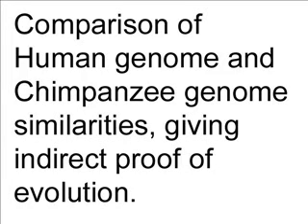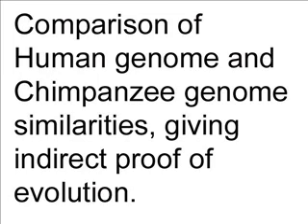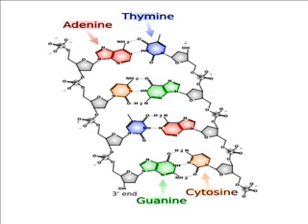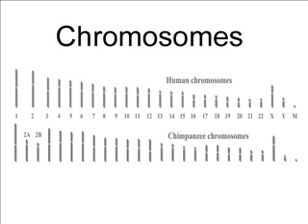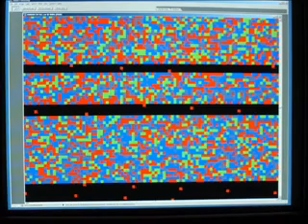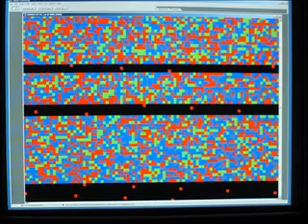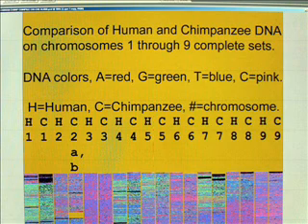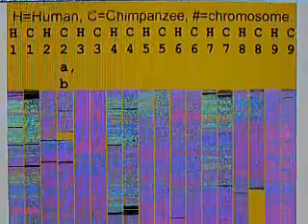Strong proof of human evolution chromosomes 1 to 9.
This video shows strong inference proof of evolutionary theory by showing the similarity between human and chimpanzee chomosomes 1 through 9, in a side by side chromosome count, chromosome size, middle scale architecture, gene ordering, and fine grain DNA code structures.

Conversely, both species DNA do not resemble other species like horses, rabbits, mice, insects, plants, amoebas, bacteria, or virus DNA code architectures.

Otherwise, what does this evidence indicate? When the primate DNA architecture resembles humans, and when primate/human DNA architectures doesn't resmble other species of life?  ...

That God so loved the primates, He designed man in ape's genetic image?

All of this with very few edits to chromosomes, architecture, order, patterns, and base codes?  Or God planned to make a close 98% identical derivative of man when making primates, to "test us", or as a joke?  The God of men, as the author of deception in nature ... sounds alot like Satan, doesn't it?

Kind arises from kind, the Bible says.  This doesn't deny that God was like the monlith in the movie "2001" influencing natural evolution, or that evolution cannot happen over great time.  But perhaps it shows that "man" teaches too many of their "own traditions", which is an abomination to God, Colossians 2:8, Mark 7:13, Proverbs 17:15, Proverbs 6:16-19.  Lying to the flock, with 1000 year old ideas, about the "undeniable" proof of what God is truly involved with in science and biology, which is an abomination to God, "making the Word of God of none effect through your tradition", and the word of truth made void.

Reference data may be copyright NCBI website, Entrez genome, FASTA genomic files from human and chimpanzee genome projects.

Video Errata: no known errata to the production noted yet.
Errata 20090705: The words, "the shortest of the chromosomes 9", should have carried the meaing "the shortest of the selected 1-9 chromosomes studied here, C9".
Upon considering the data ambiguity regarding Chr2, Fission as well as Fusion in ancient history may be the source of Human C2, or Primate C2A C2B existence today.

[KW: evolution creation human chimpanzee primate chromosome God theory evidence proof]